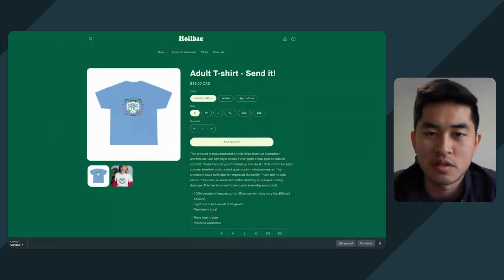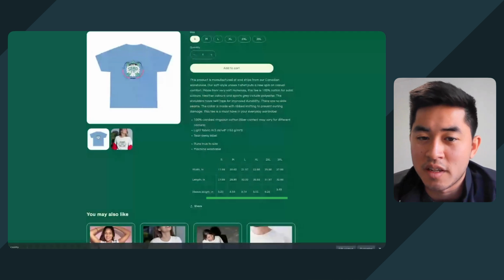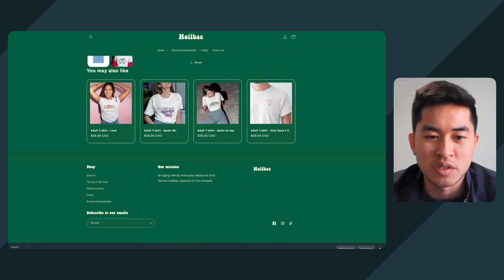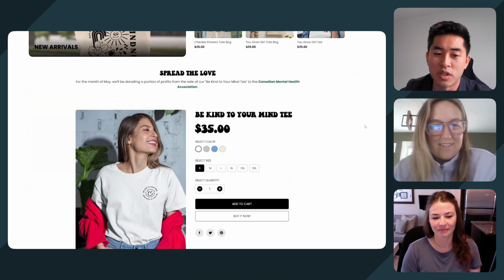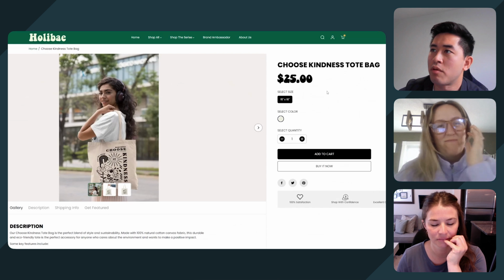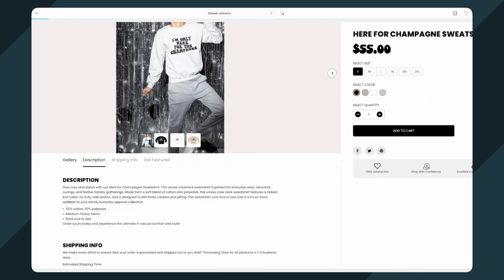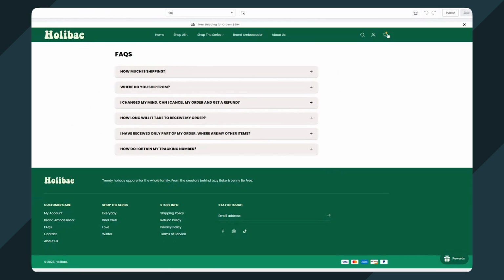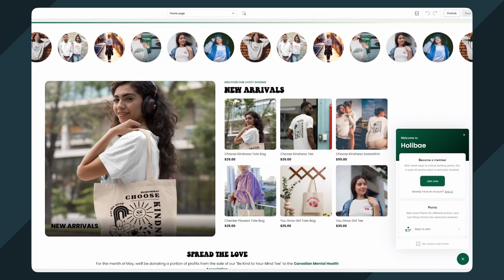Watch This Shopify Store's Amazing Before & After Transformation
In this video, we showcase a total transformation of a lucky merchant's Shopify store - Holibae. An eCommerce expert, Ryan Temsamrit, takes on the challenge, optimizing the store for increased sales and improved user experience. Stick around for insightful tips on Shopify design and to witness the dramatic before-and-after reveal!

Count on automated order fulfillment by Printify’s large network of Print Providers.

With Printify, you can create and sell custom printed products with your design - shirts, shoes, phone cases, mugs, tote bags, pillows, blankets, and many more.
With your branding, we manage automated order production and shipping directly to your customers. The Print on Demand Drop Shipping Platform.

Whether you’re looking to start a Shopify dropshipping business, sell on Etsy, Wix, eBay, or WooCommerce, Printify is your solution. (More integrations coming soon.)